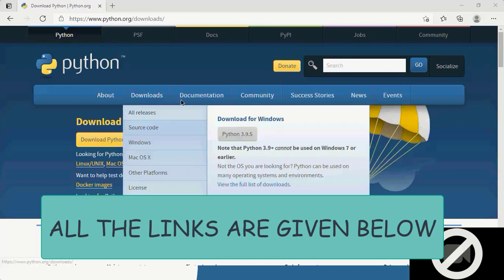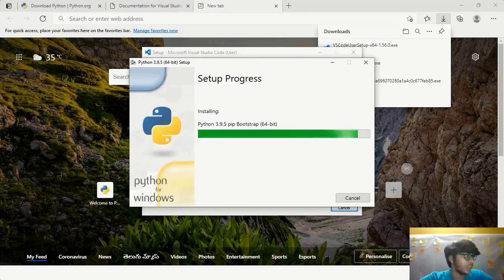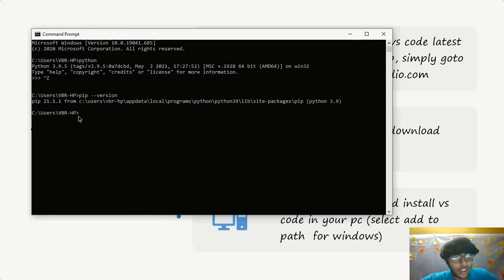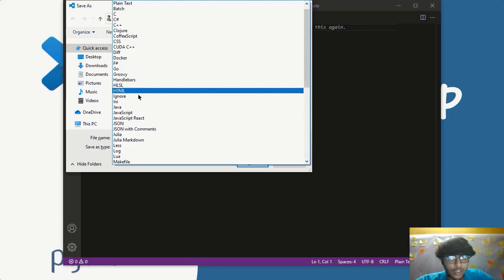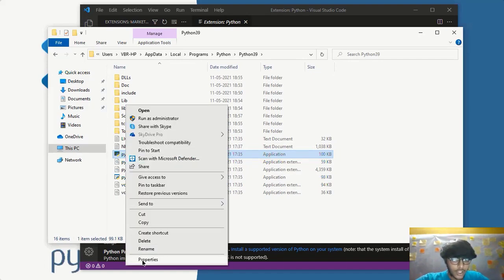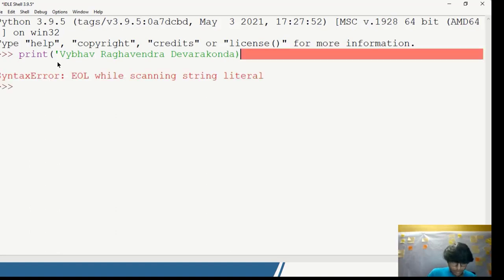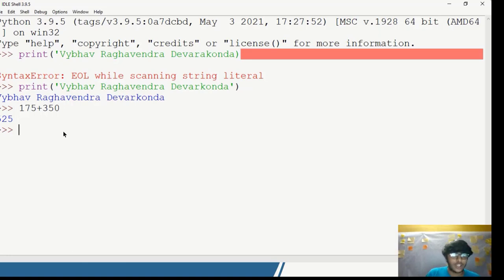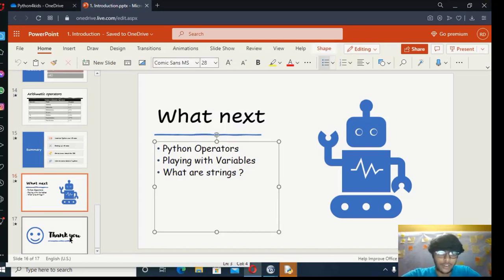1. Installation of Python and Visual Studio code